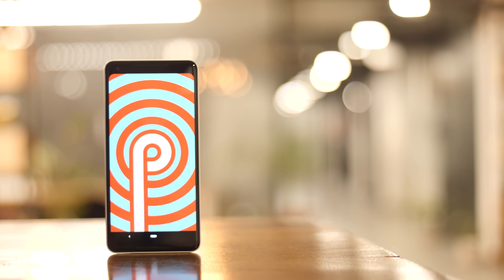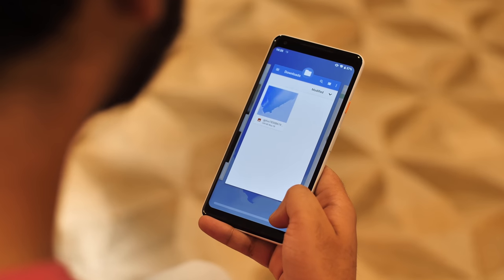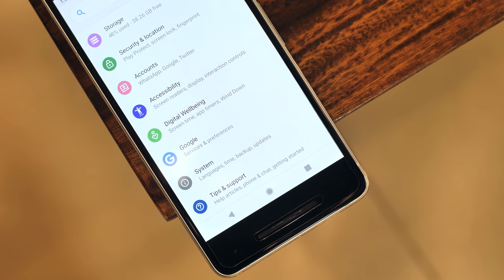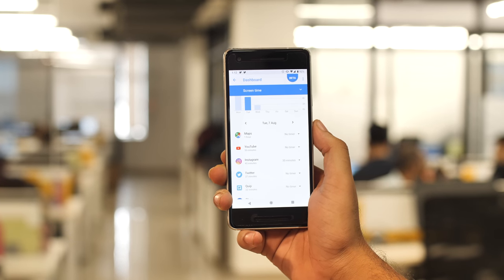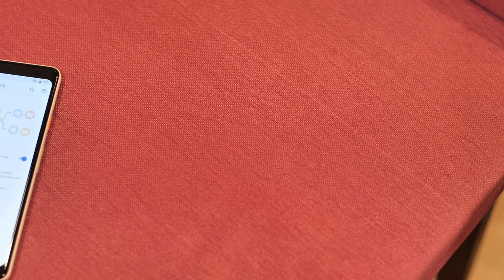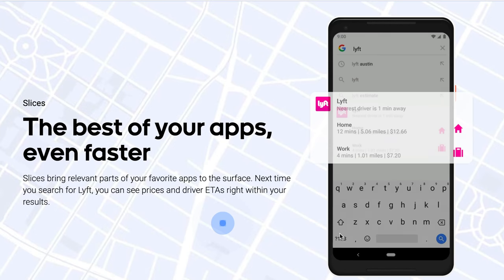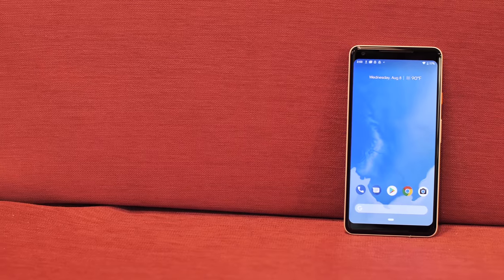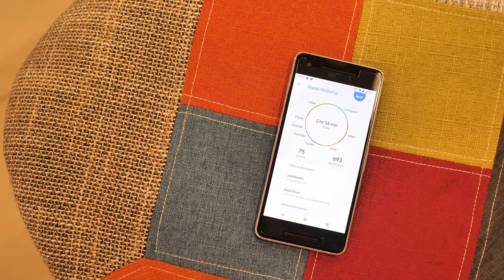Android Pie First Impressions: What's New?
Android 9 or Android Pie has started rolling out to Google phones and other supported smartphones. Well, we have it installed on our Pixel 2 and Pixel 2 XL and these are our Android Pie first impressions including Digital Wellbeing features, gestures, AI features and more.

How to Get Digital Wellbeing Features on OnePlus 6 or Any Android 9 Pie Device